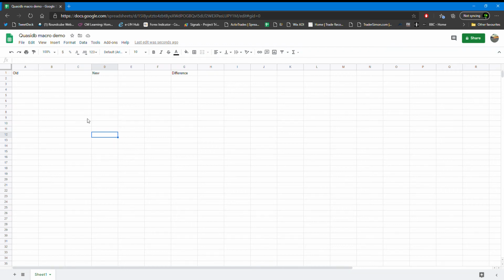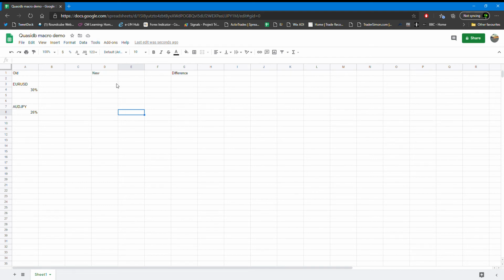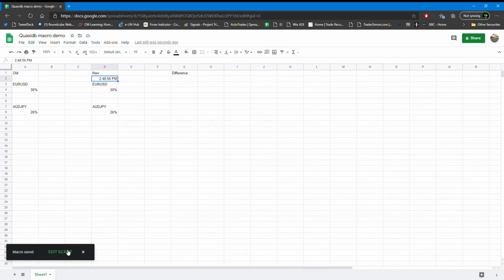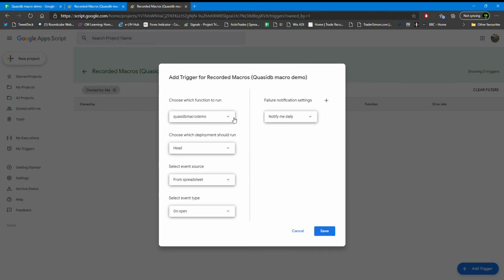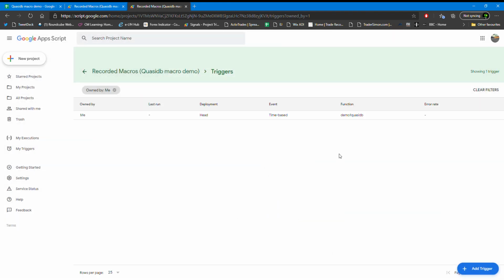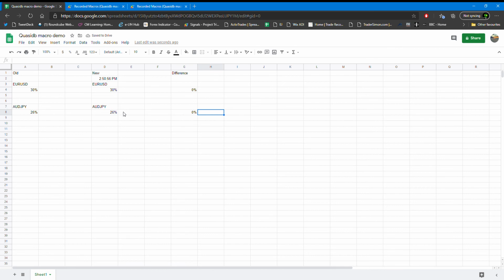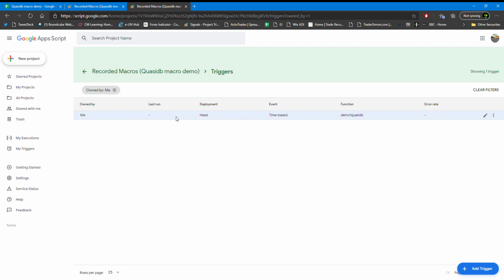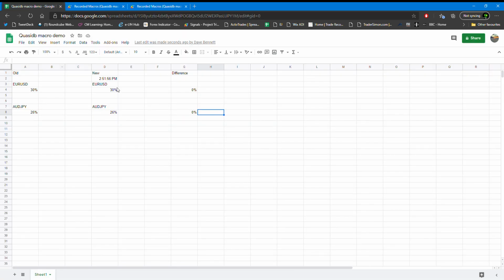How macros can be created and used in Google Sheets for awesome trading opportunities.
In this short 5 min video I will explain the following;

How to create one in Google Sheets (for free)

Why as traders, do we want to check the measurement over time?

and visit Quasidb.com.

Cheers,
Dave